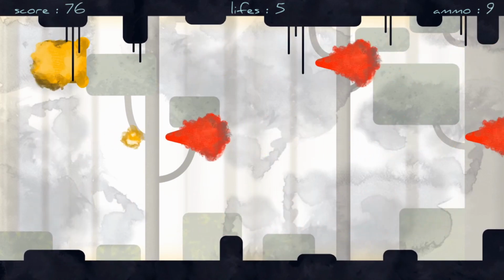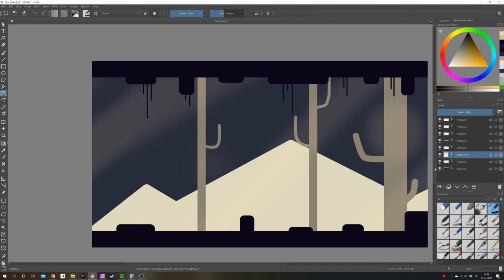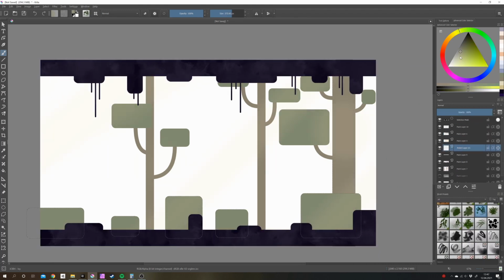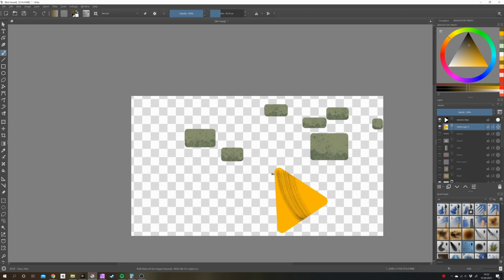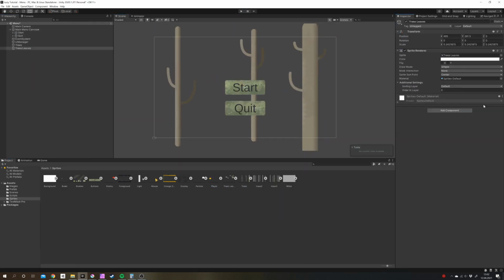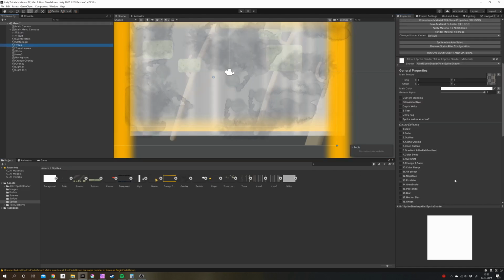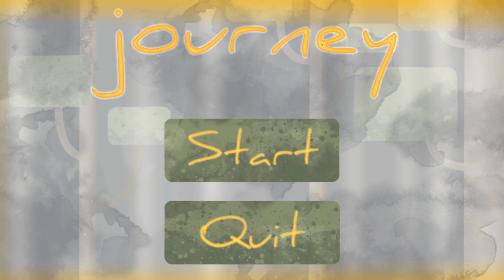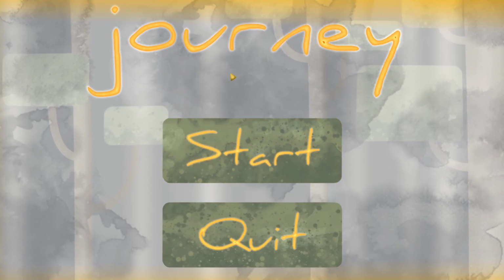Unity 2D Beginner Tutorial - Make Your First Finished Game #3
Let´s make a 2D Game with Unity!
In this Video we will make the game look nice by replacing the basic 2D shapes with some other 2D Shapes... Well nice looking 2D Sprites!